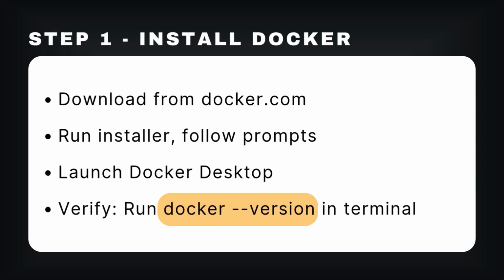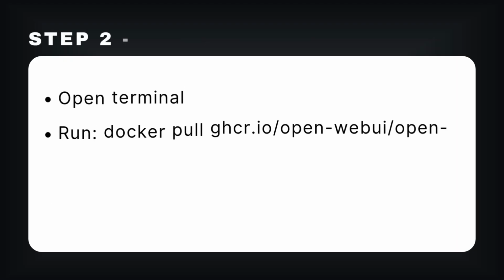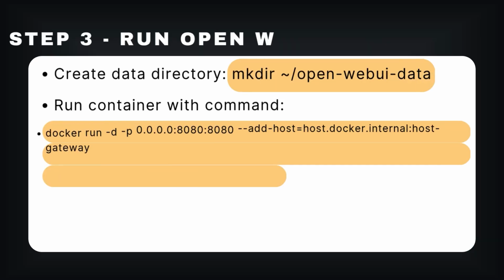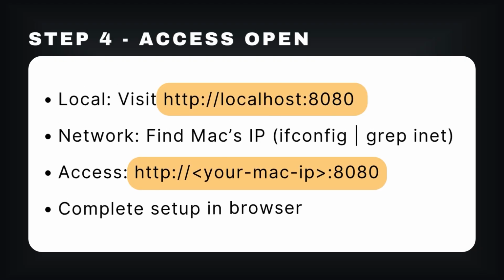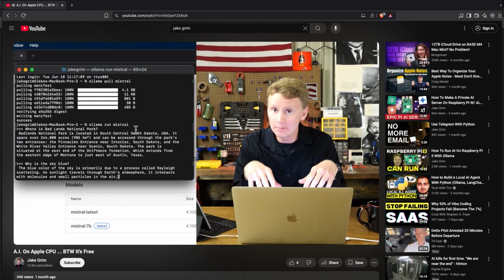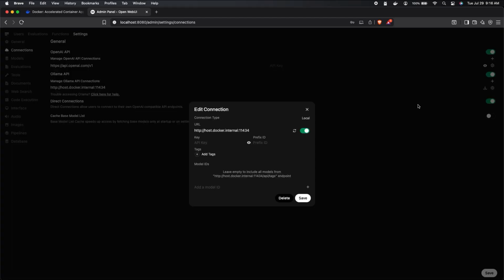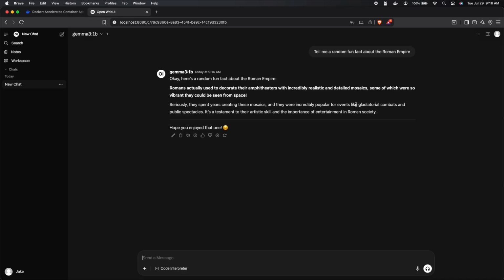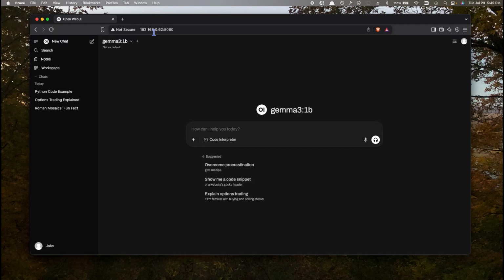How To Run Open WebUI On Mac OS With Docker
Discover how to run Open WebUI on Mac OS using Docker, integrated with Ollama to create a powerful, user-friendly interface for interacting with AI large language models. This tutorial will guide you through setting up Docker, installing Open WebUI, connecting it to Ollama, and using a local language model for seamless AI interaction. Perfect for developers, AI enthusiasts, or anyone looking to explore local AI without cloud dependencies!

MacBook Air M2
USB-C Hub
External SSD (1TB)

Welcome
Join me in this exciting AI project! In this step-by-step tutorial, I’ll show you how to set up Open WebUI on your Mac using Docker and connect it to Ollama for local AI model interaction. Whether you’re a beginner or a seasoned tech enthusiast, this guide will help you create a web-based interface for AI tasks, all on a budget. Let’s get started!

Timestamps
00:00 - Introduction
00:16 - Step 1: Install Docker Desktop on Mac OS.
00:35 - Step 2: Pull Open WebUI Image with Docker.
00:48 - Step 3: Create Open WebUI Container.
01:05 - Step 4: Access Open WebUI and Connect to Ollama.
01:17 - Step 5: Test Ollama with a Fun Fact Question.
01:57 - Step 6: Access Open WebUI from Other Devices.
02:15 - Closing: Recap and tips for your AI setup.

Unleash Your AI Potential

With Open WebUI, Ollama, and Docker on your Mac, you can build a powerful local AI system for creating content, brainstorming, or automating tasks.

How to run Open WebUI with Ollama on Mac OS using Docker

Install Open WebUI and Ollama on Mac OS

Set up Docker for Open WebUI and Ollama on Mac

Mac OS AI tutorial Open WebUI Ollama

Running AI models on Mac with Open WebUI and Ollama

Open WebUI and Ollama Docker installation guide Mac

How to get started with AI on Mac OS with Ollama

Mac OS Open WebUI and Ollama setup

Configure Open WebUI with Ollama on Mac OS

Open WebUI and Ollama setup guide Docker

Local AI interface Mac OS with Ollama

Open WebUI and Ollama AI tutorial

Docker AI setup with Ollama on Mac OS

How to use Open WebUI and Ollama on Mac

Mac AI projects Open WebUI Ollama

Open WebUI and Ollama installation tutorial

AI on a budget Mac OS Ollama

Open WebUI and Ollama Docker setup

Local language model Mac with Ollama

AI content creation Mac with Ollama

Mac OS AI automation with Open WebUI

Open WebUI and Ollama Docker guide

AI without cloud Mac with Ollama

Open WebUI and Ollama Mac tutorial

Mac OS Docker AI setup with Ollama

Run AI locally on Mac with Open WebUI and Ollama

Open WebUI and Ollama Python integration

AI-powered content creation Mac with Ollama

MacBook AI projects with Ollama

Open WebUI and Ollama Mac installation

Open WebUI and Ollama setup guide Mac

How to use Open WebUI with Ollama on Mac

Docker Open WebUI and Ollama tutorial

Open WebUI and Ollama on Mac OS tutorial

Mac OS AI interface setup with Ollama

Local AI on Mac with Open WebUI and Ollama

Open WebUI and Ollama Mac installation guide

AI on MacBook with Ollama

Open WebUI and Ollama MacBook tutorial

Open WebUI and Ollama MacBook Air setup

Open WebUI and Ollama MacBook Pro setup

Open WebUI and Ollama Mac OS setup tutorial

Open WebUI and Ollama Mac OS Docker tutorial

Open WebUI and Ollama MacBook Air installation guide

Open WebUI and Ollama MacBook Pro installation guide